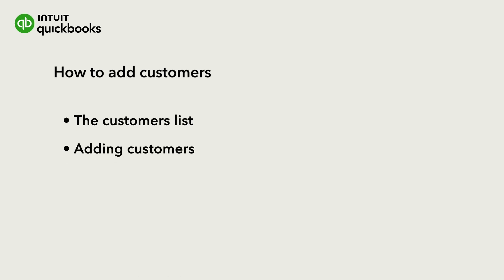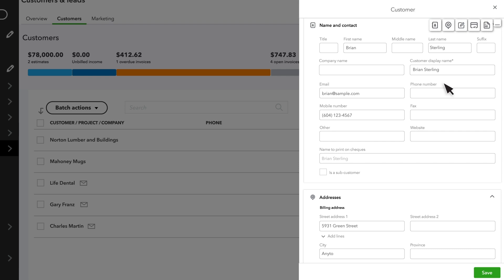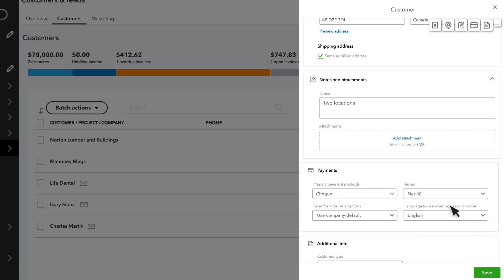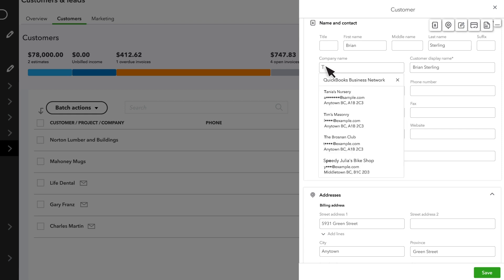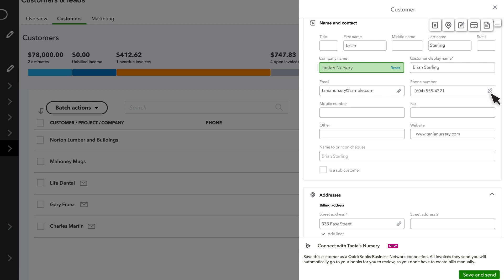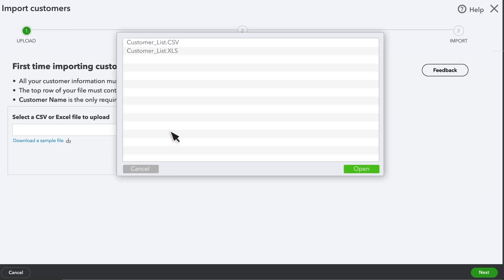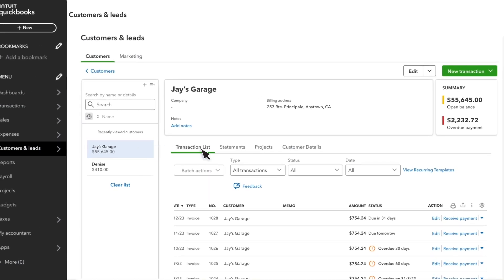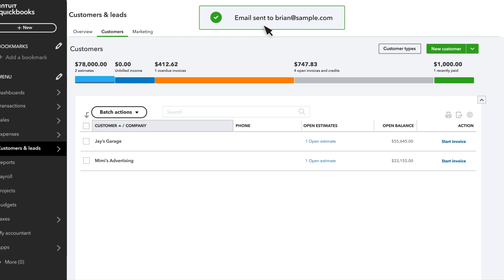How to add customers to QuickBooks Online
Adding your customers to QuickBooks makes it easier for you to invoice them and see who owes you money.

Let’s go over how to Add your customers and their info  to QuickBooks - either individually or in bulk, and what you can see on the customers list. We'll also show you how to add some customers and keep them up to date via the QuickBooks Business Network.